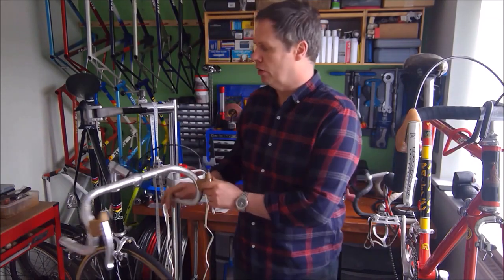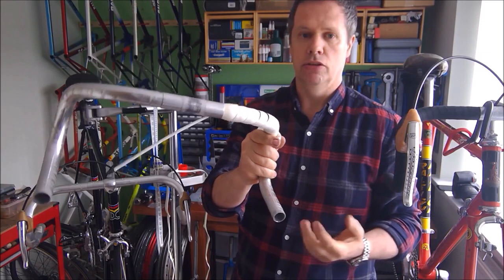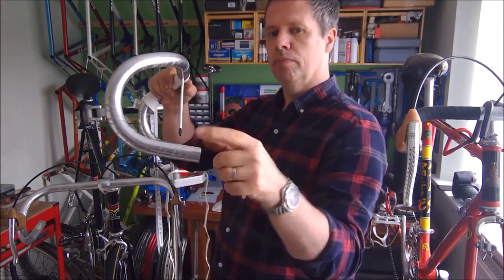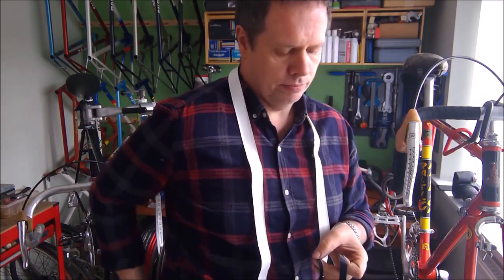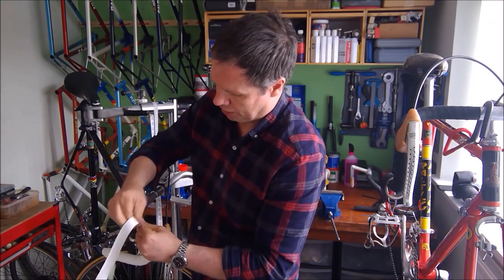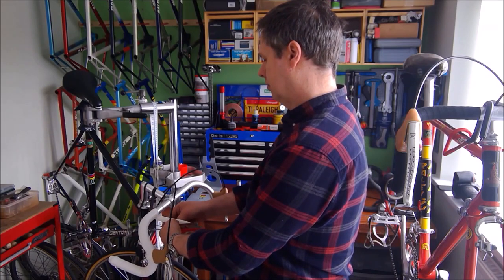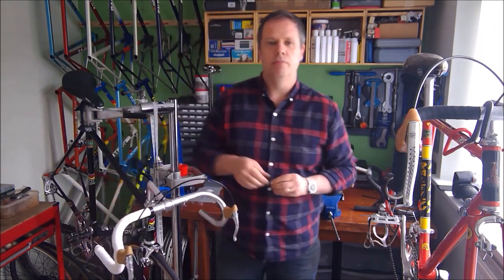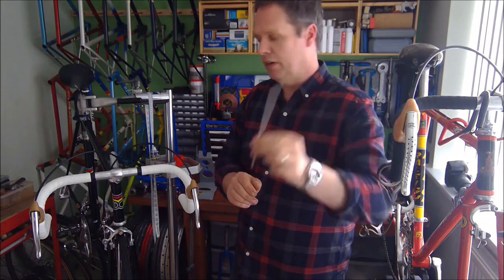Wrapping Handlebar Tape - Denton Cycles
Wrapping handlebars - it's easy to make a mess of this process. Lots of bike builds are spoilt by badly wrapped or finishing tape. This video explains my theory and technique for taping bars together with examples of some of the issues to avoid.